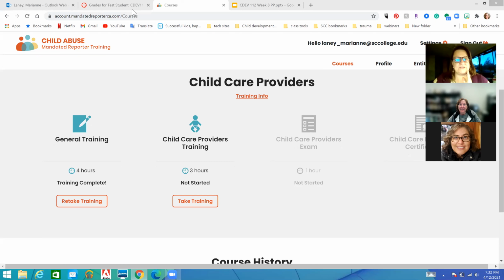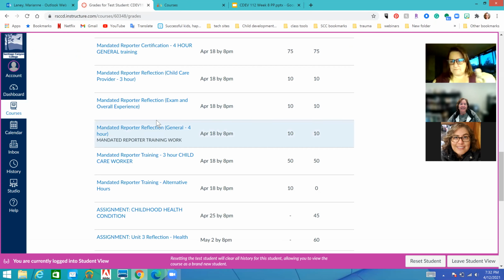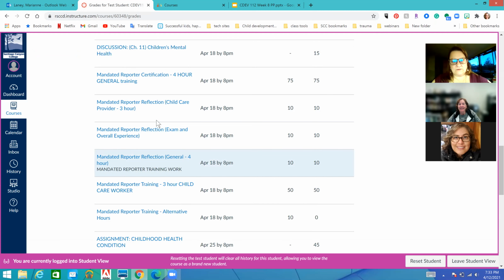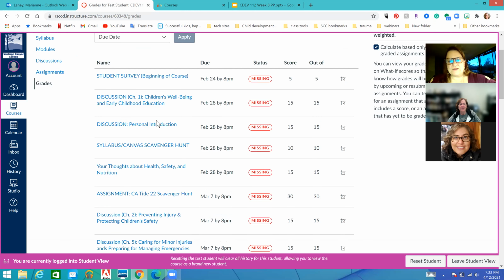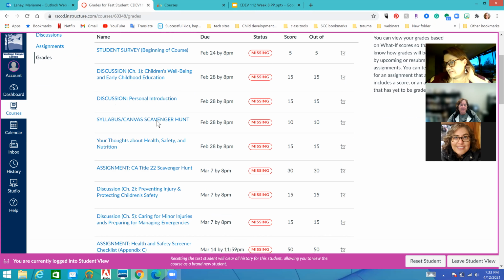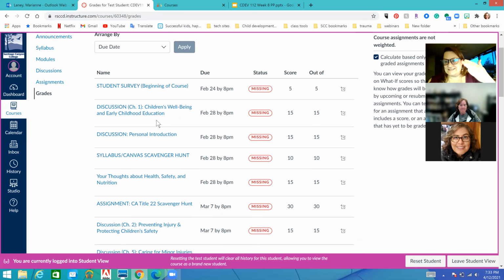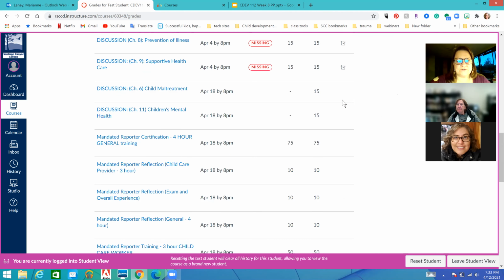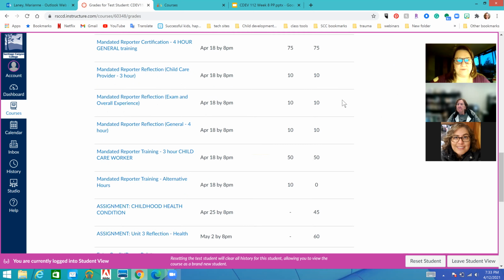CDEV 112 Week 8